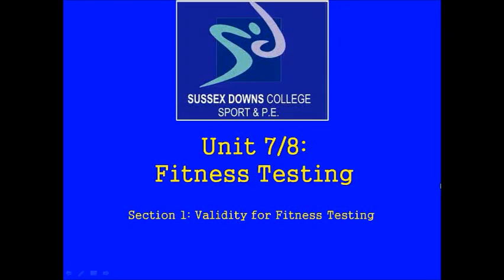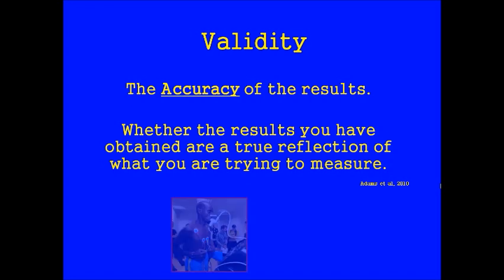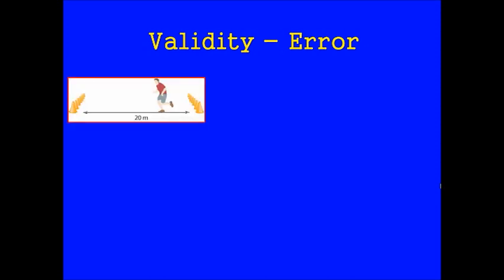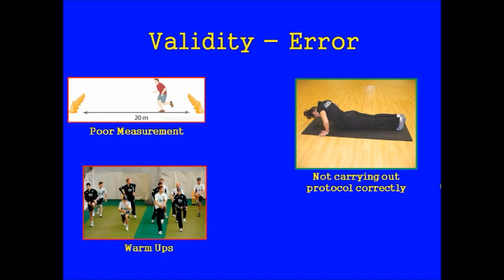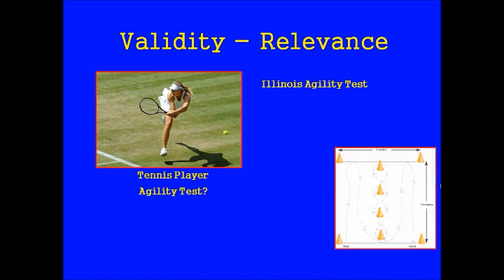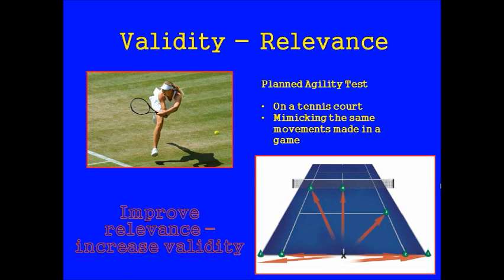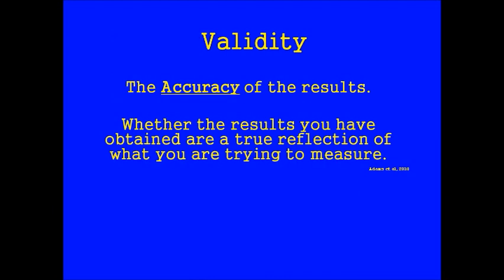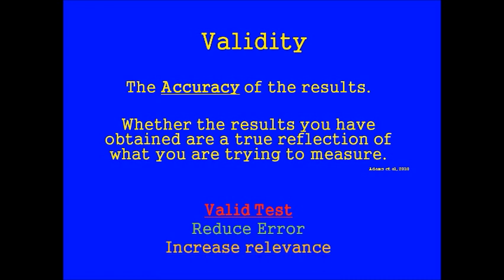Week 2: BTEC Unit 7/8 Fitness Testing: Validity in Fitness Testing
A video discussing validity in fitness testing